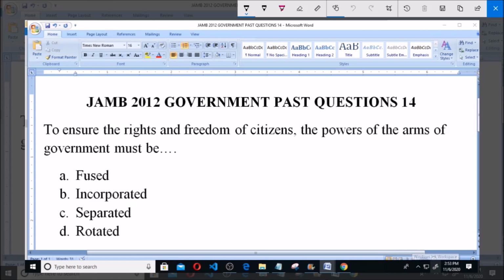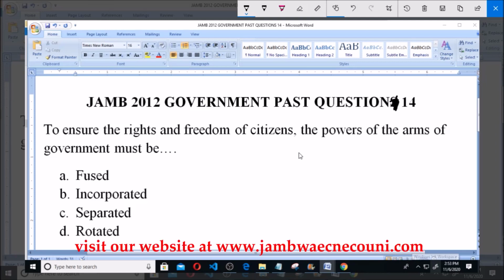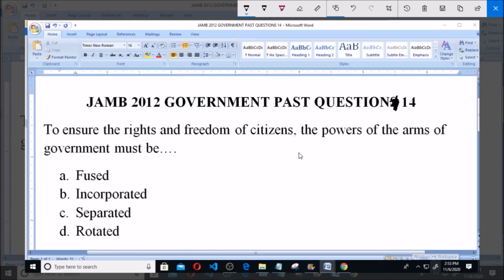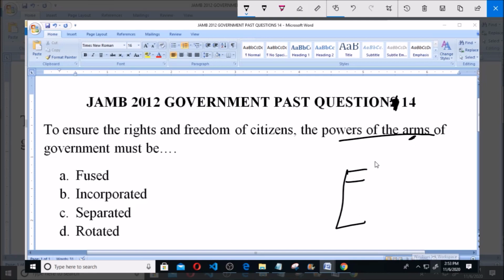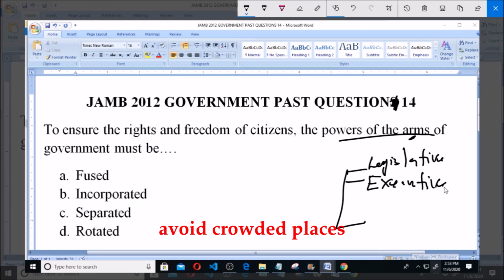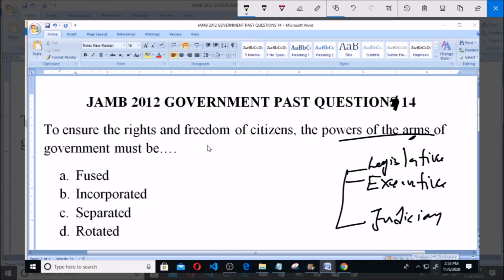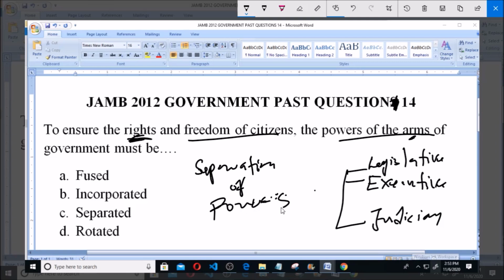JAMB 2012 GOVERNBMENT PAST QUESTION 14 SEPARATION OF POWERS